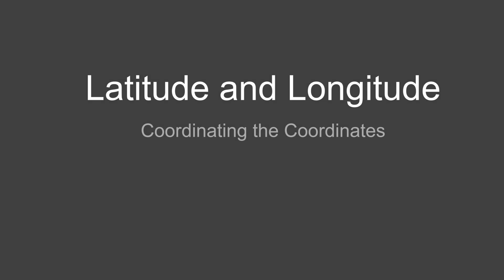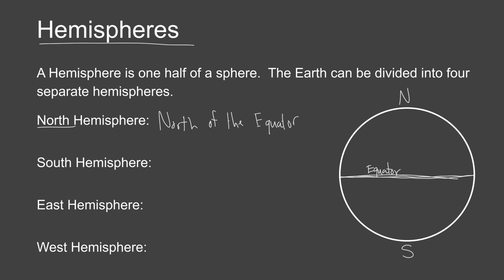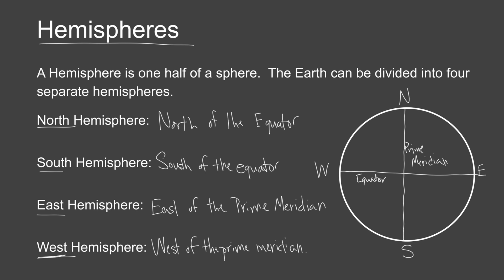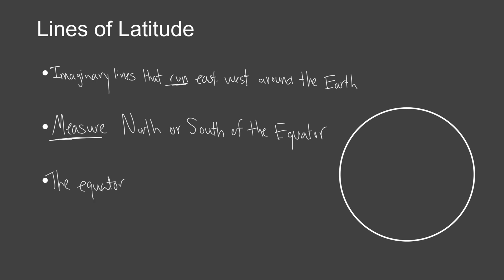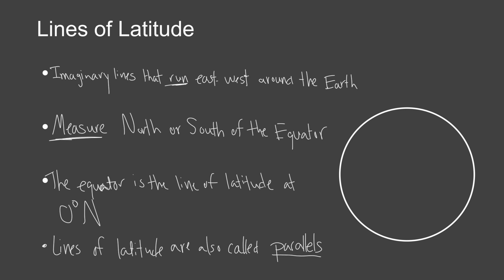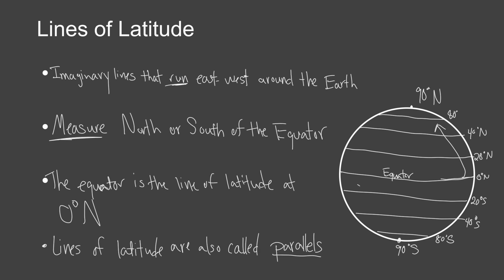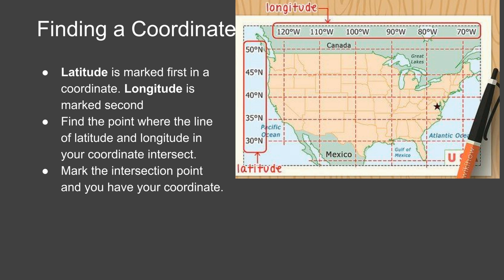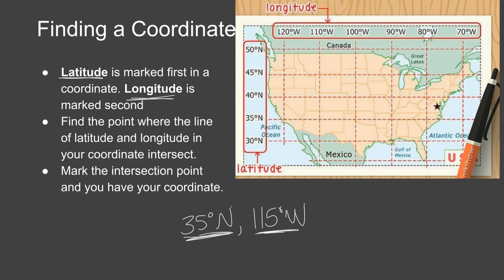Latitude and Longitude Notes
Learn how the Earth is Organized by Latitude and Longitude